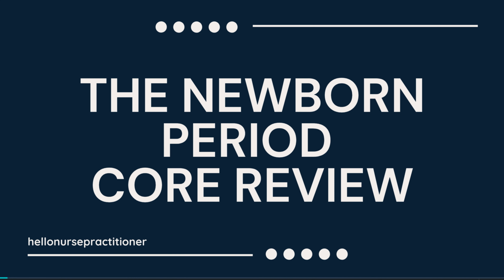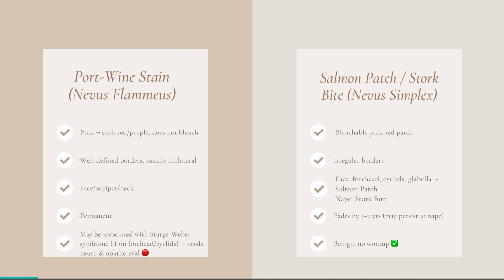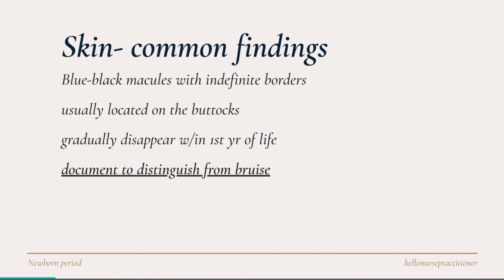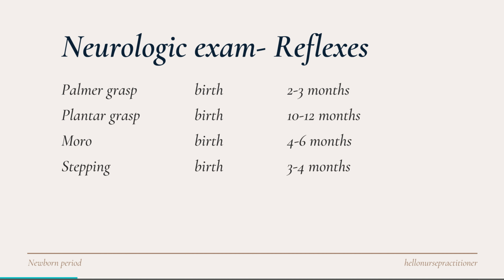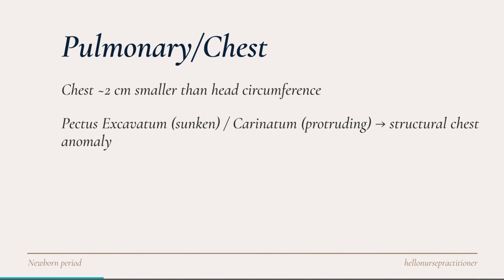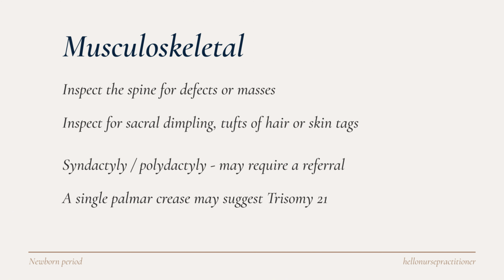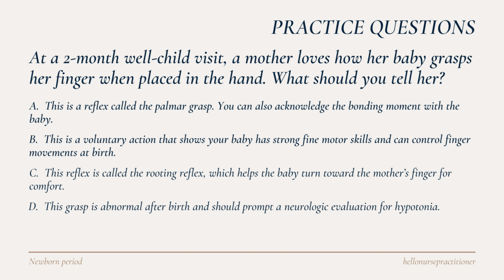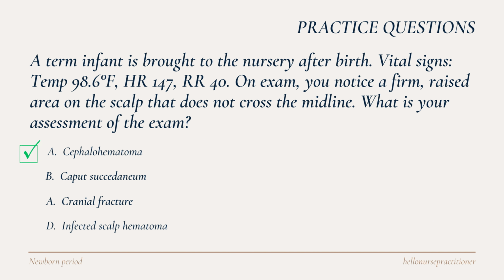Newborn Assessment Overview | Nurse Practitioner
Newborn review for boards and clinical practice. Get the core knowledge you can’t afford to miss. This review breaks down key assessments, high-yield findings, and red flags — all in one focused, no-fluff video. Master the essentials, ace your boards, and feel confident in newborn care.